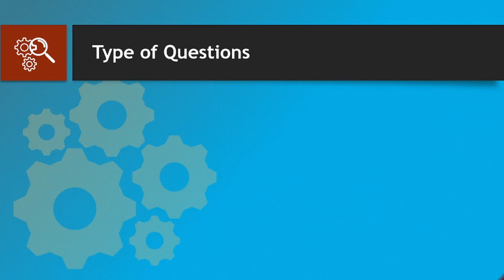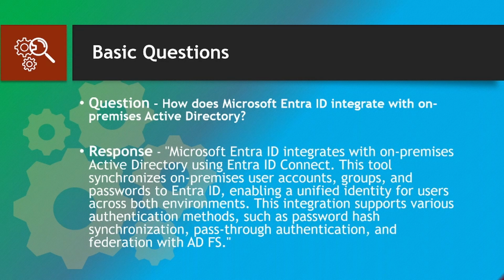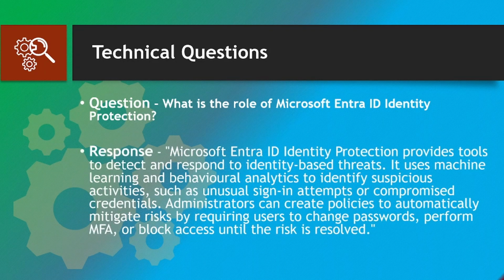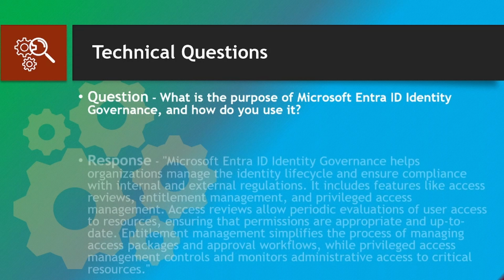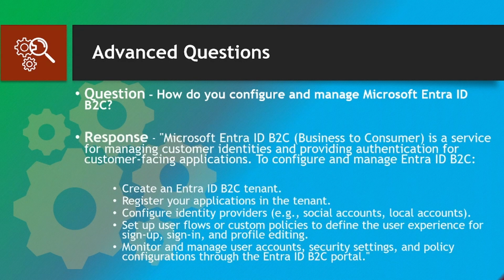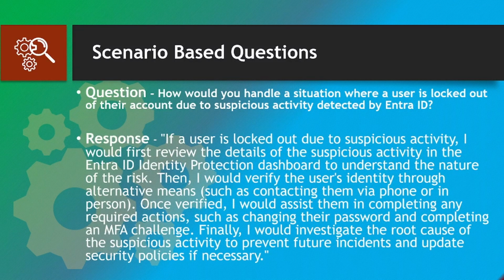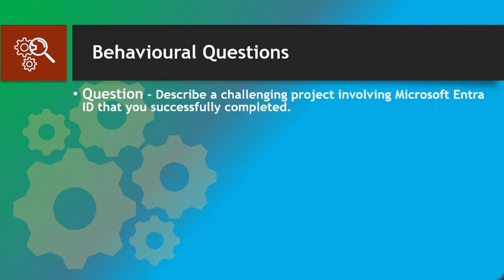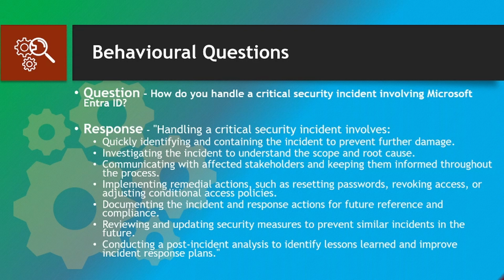Are You Prepared for These Essential Azure Entra ID Interview Questions?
Are you ready to ace your tech interview? Our video on essential Azure Entra ID interview questions provides you with expert answers and key insights to help you succeed. Whether you're a beginner or a seasoned professional, this guide covers everything you need to know about Azure Entra ID. Enhance your interview preparation and boost your confidence with our comprehensive resource.